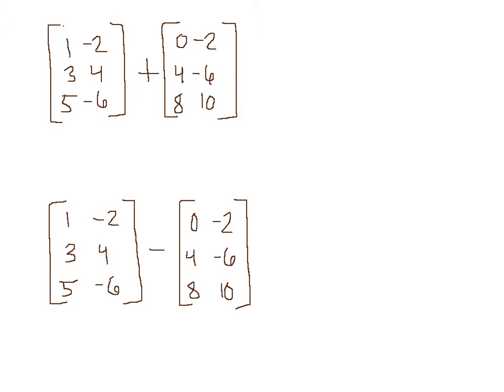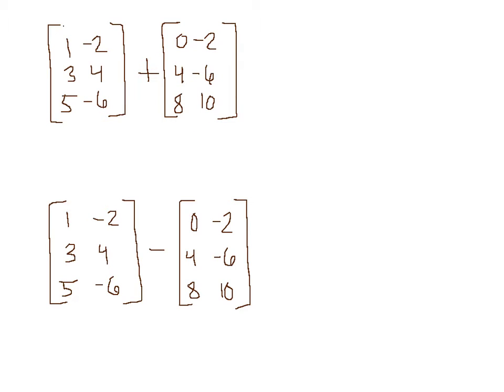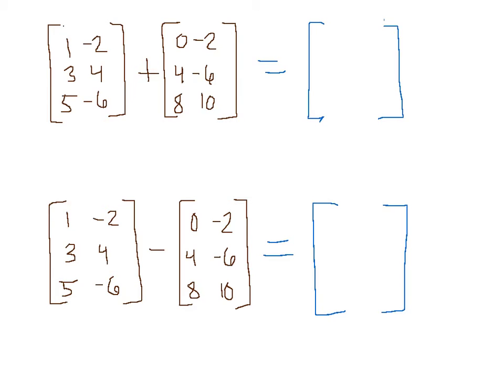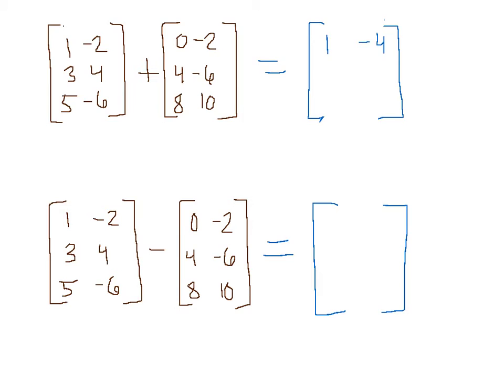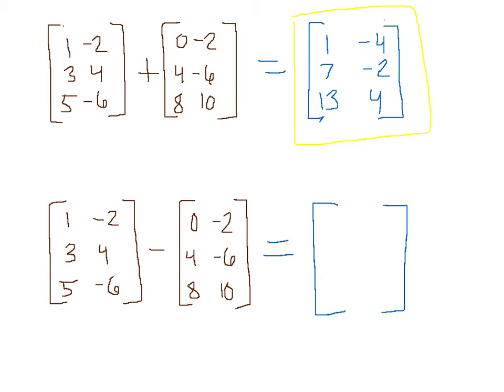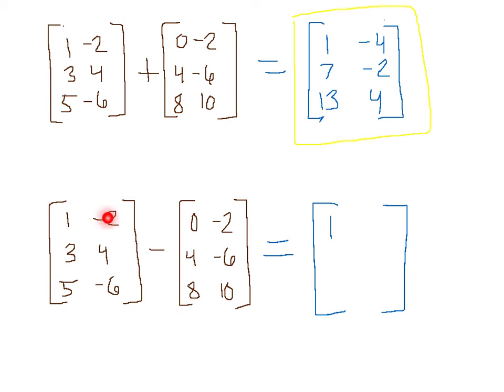Adding and Subtracting Matrices